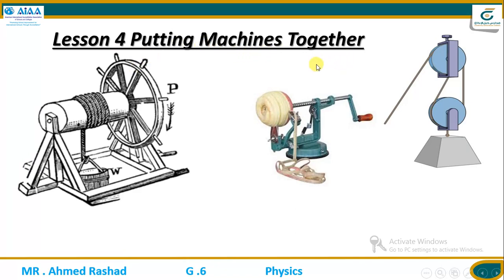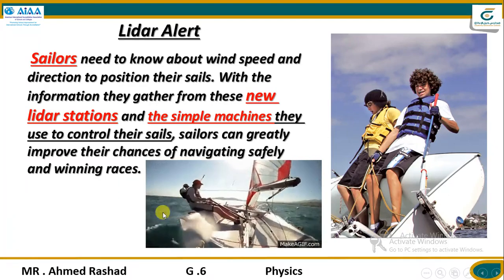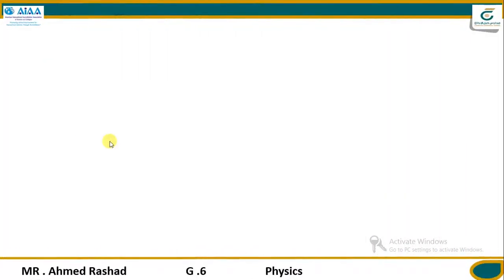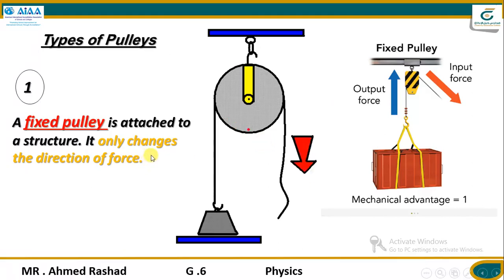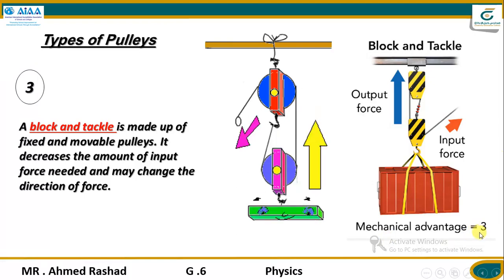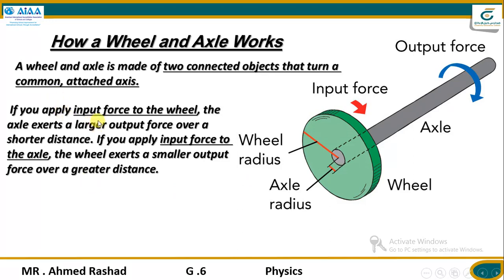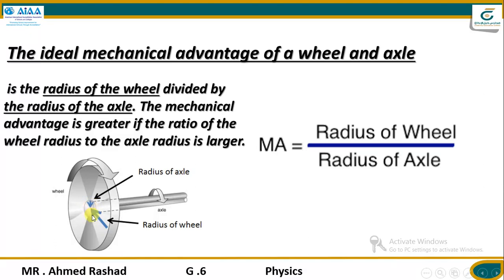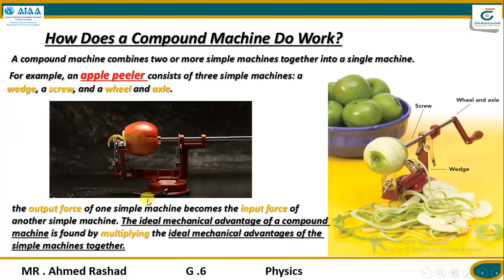Grade 6 Physics Lesson 4 Putting Machines Together